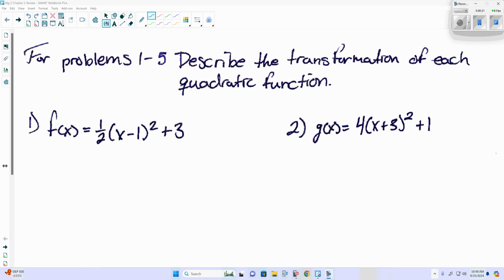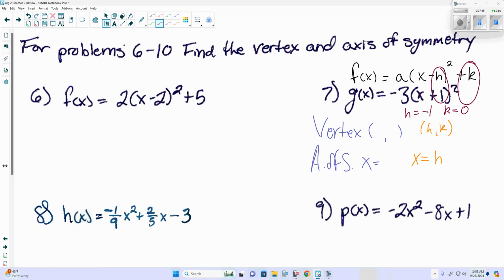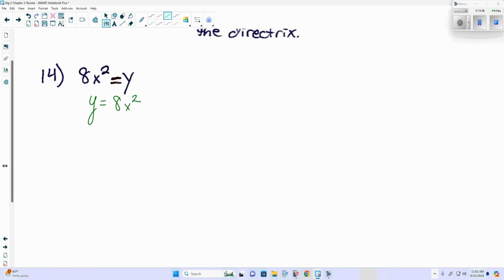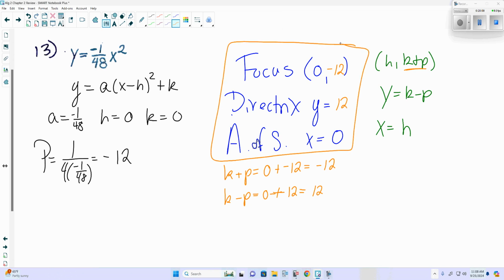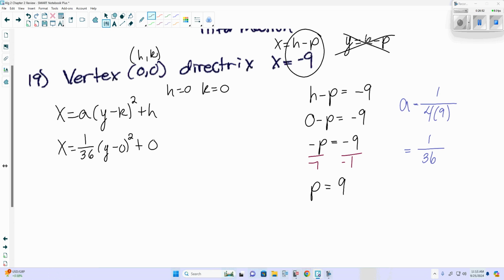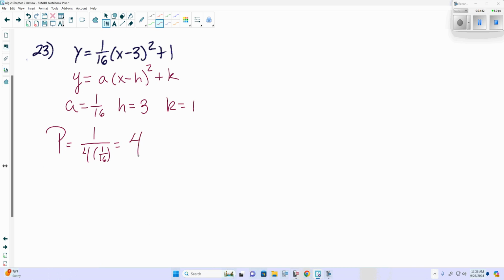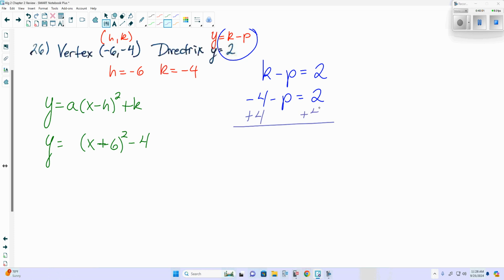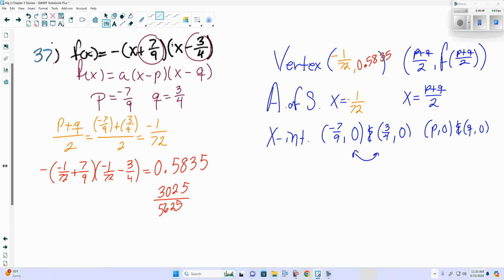Algebra 2 Chapter 2 Review